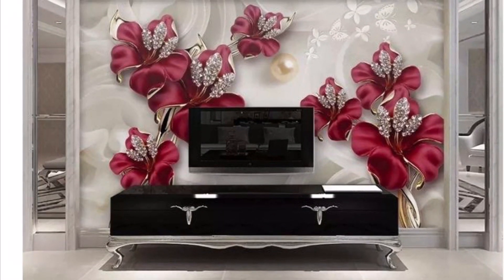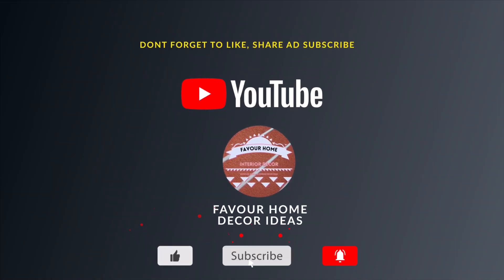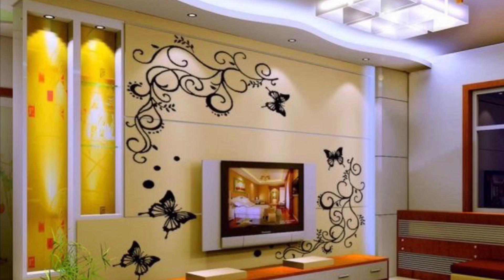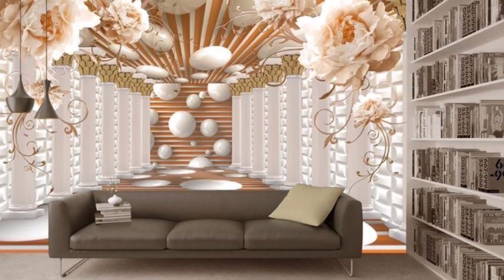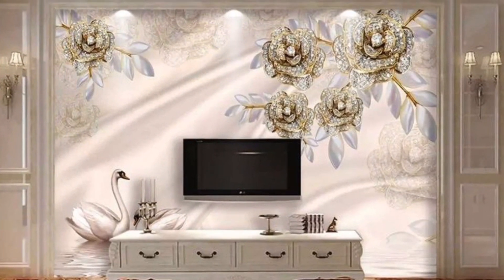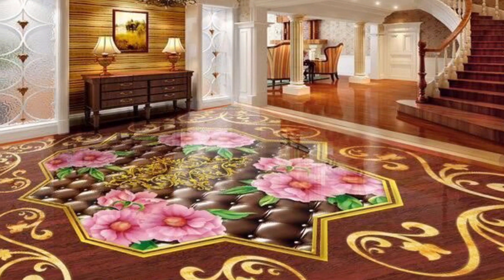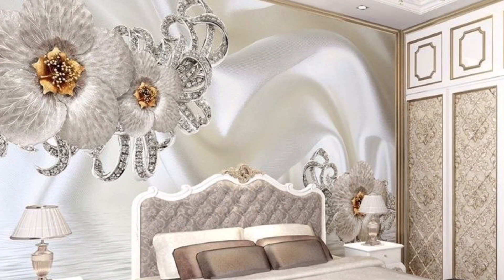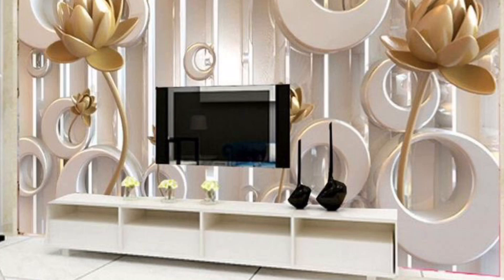Newest 5D Wallpaper trendy for living and bedroom ideas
Newest 5D wallpaper trendy designs ideas for your living room,bedroom,kids room,guest room and offices ideas.
If you need this product click this link to get it on amazon